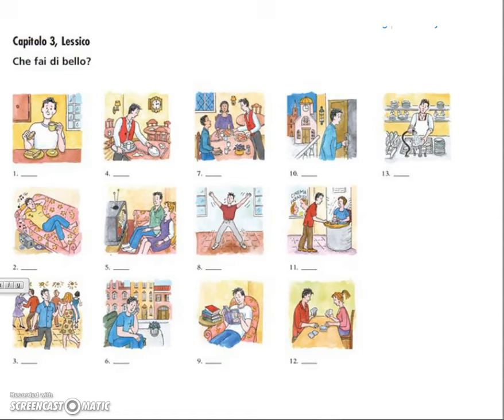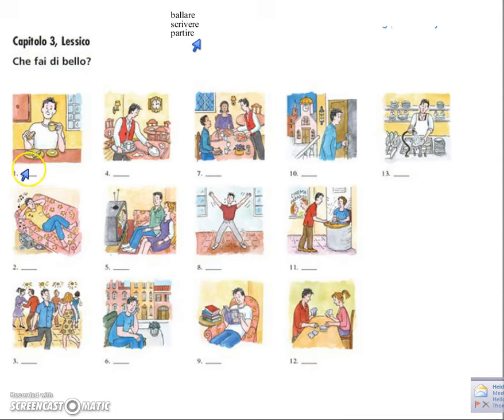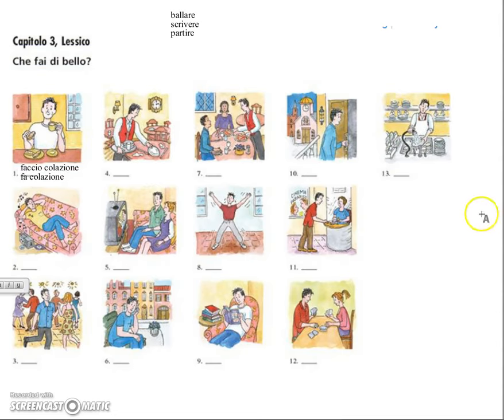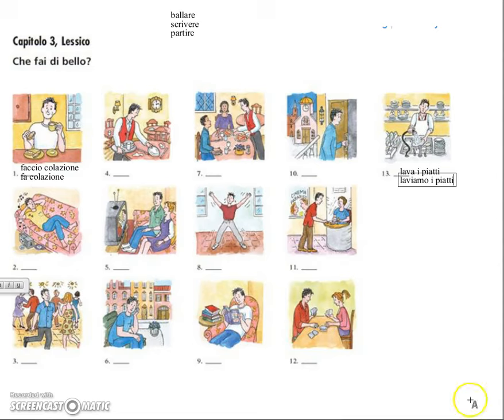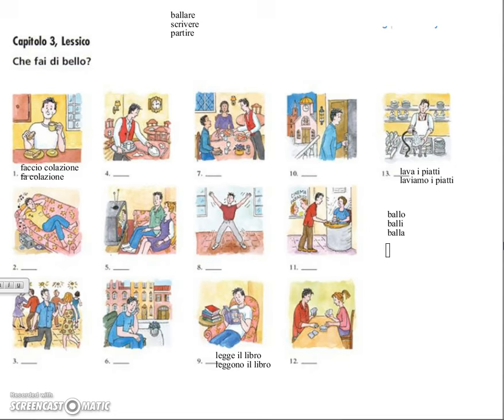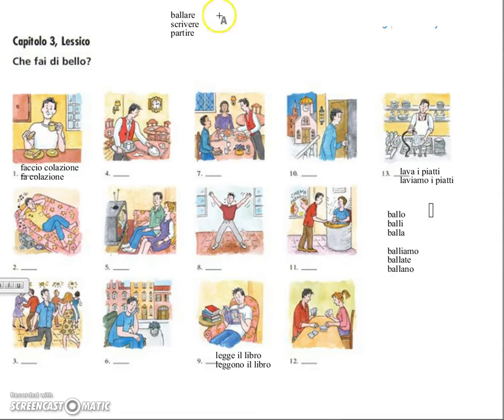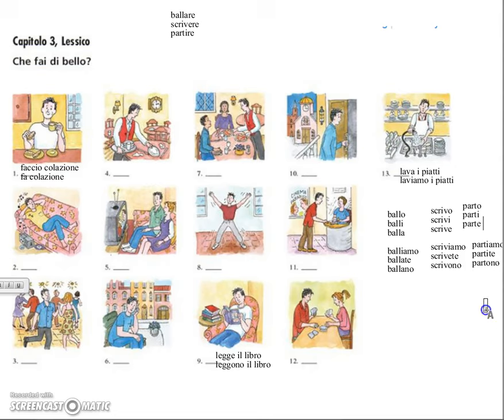Present tense verb conjugations in Italian